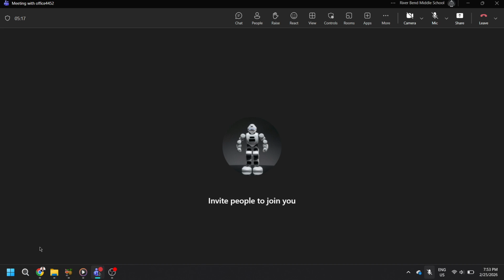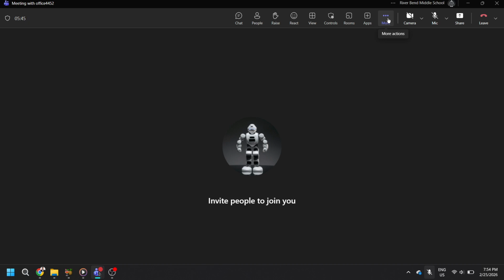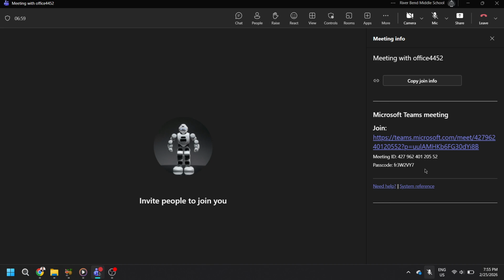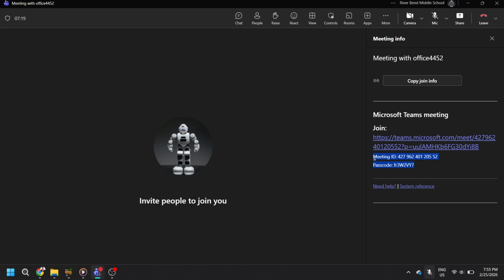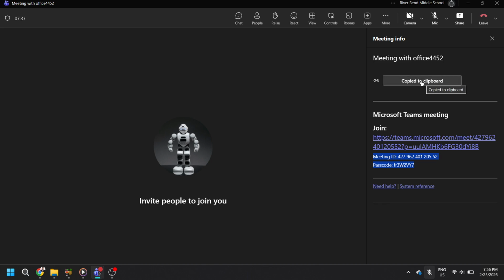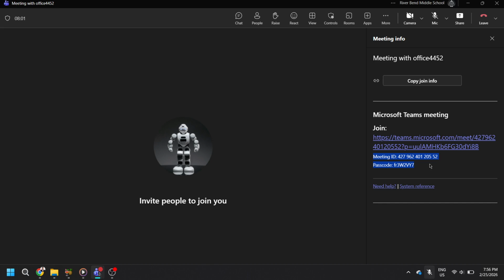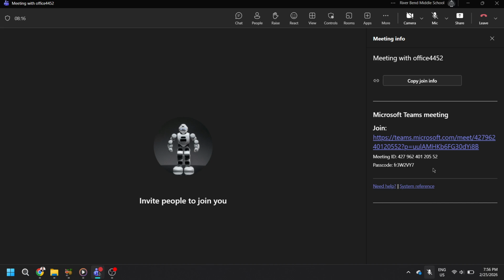How to Find The Meeting id And Passcode During a Meeting on Microsoft Teams (Easy Guide)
In this video, we discuss how to find the meeting id and passcode during a meeting on microsoft teams so you can quickly locate teams meeting join credentials. This enables you to safely share active conference call details and invite late attendees to teams meeting rooms seamlessly. Using these microsoft teams video conferencing tools allows you to handle and manage live digital workspace events safely.

00:00 Intro
00:20 Meeting Control Bar
00:35 More Actions Icon
00:48 More Button Menu
01:03 Meeting Info Selection
01:26 Meeting Info Pane
02:01 Meeting ID
02:32 Copying Meeting ID
02:41 Passcode
03:19 Conclusion